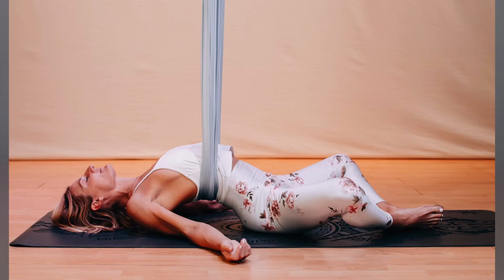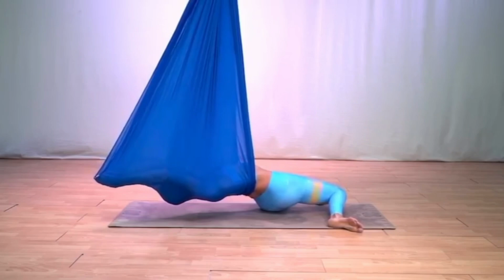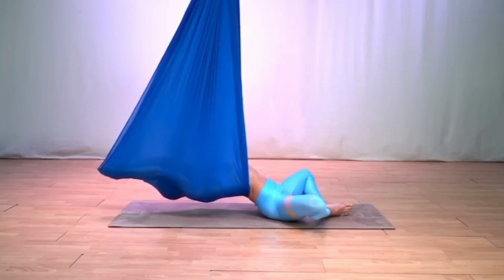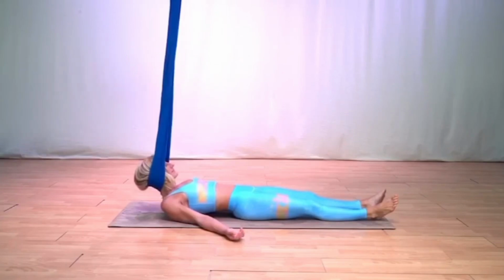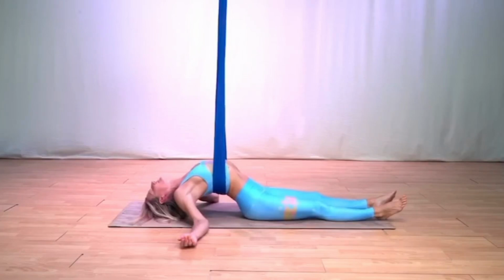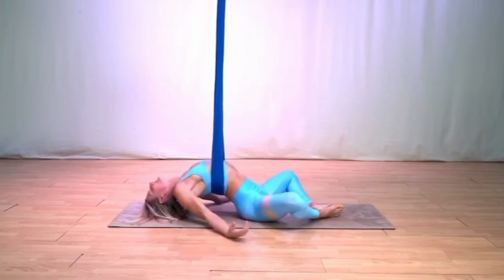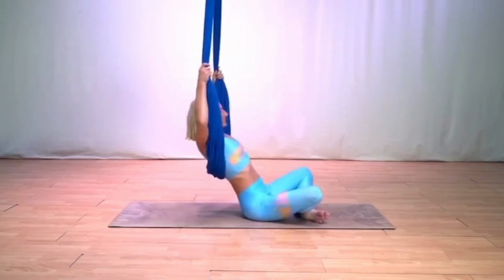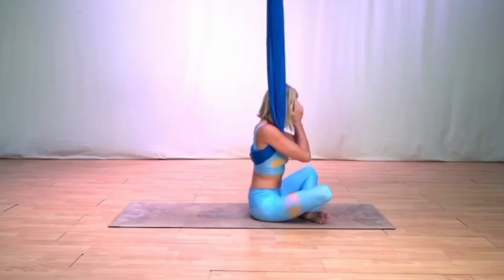Restorative Aerial Yoga for All Levels: Supported Fish Pose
Aerial hammock is your ultimate, restorative yoga prop for this supported fish pose. A great heart and chest opener, good for those that sit all day.

To learn more Aireal Yoga visit the We offer online and in person classes, teacher, trainings, and retreats.